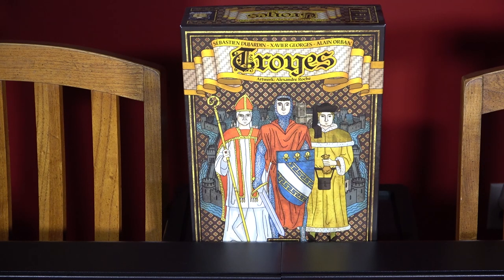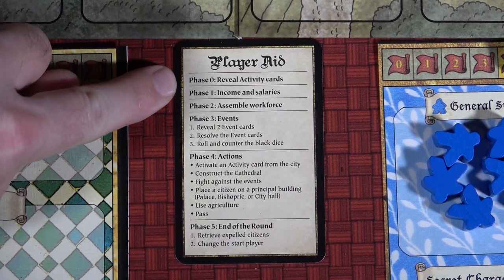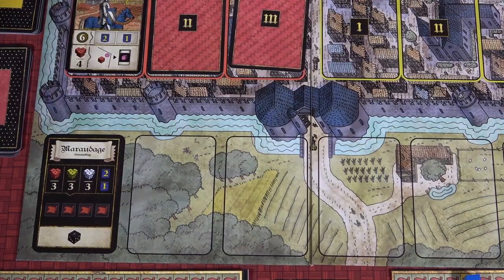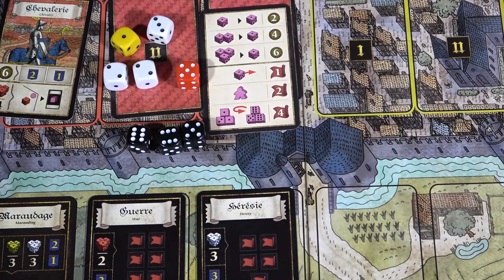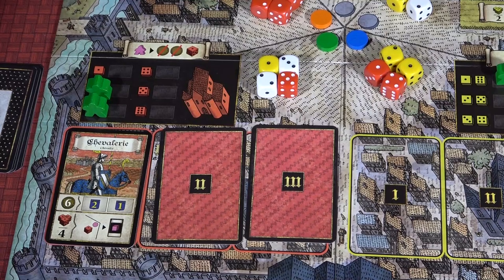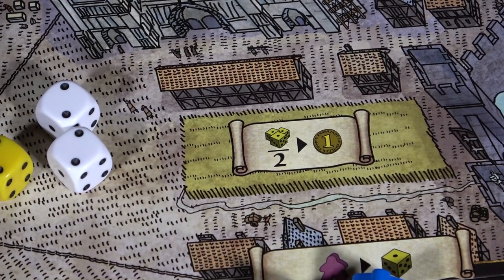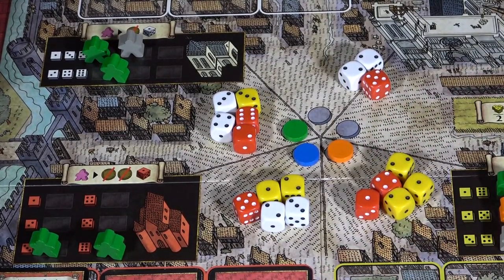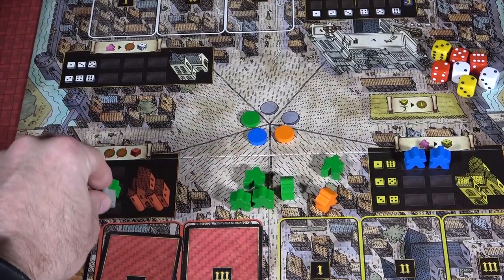How to play Troyes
How to play the board game Troyes